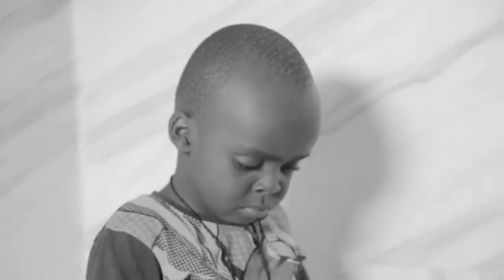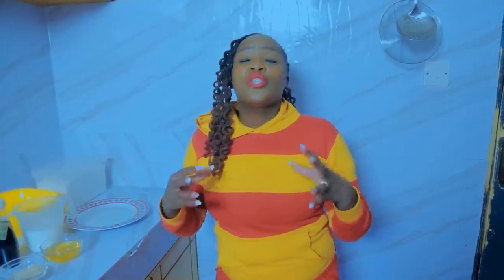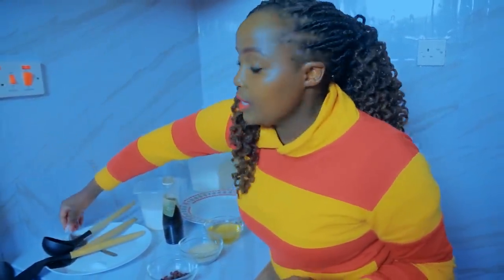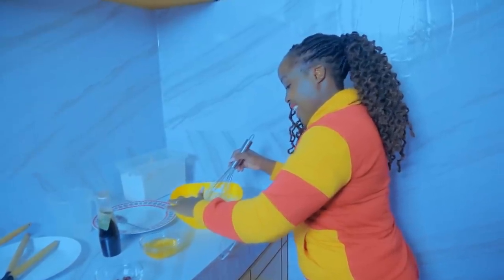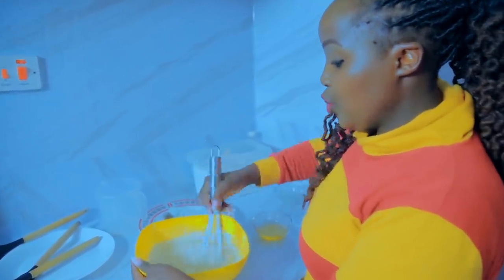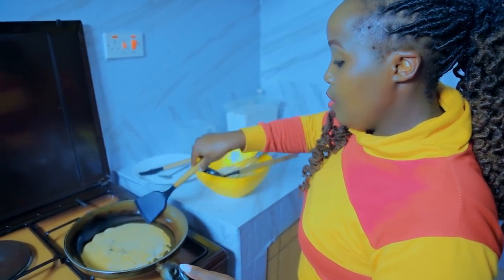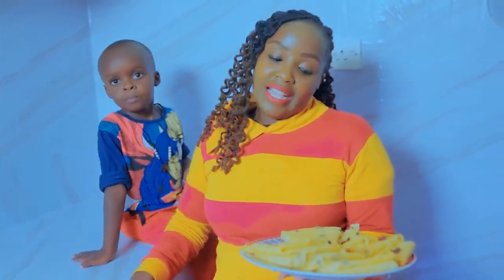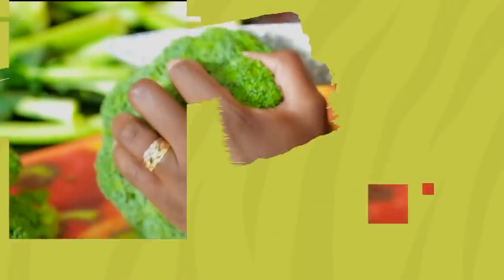How To Make Amazing Crepes For Breakfast | Your Kids Will Really Love This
Hey guys if  you are looking for a breakfast recipe look no further because these crepes will just do it. Special crepes prepared with raisins  will leave the mouth watery.
Try this recipe and tell me what you think of it on the comment section.

How to make Crepes | French Breakfast Crepe Recipe